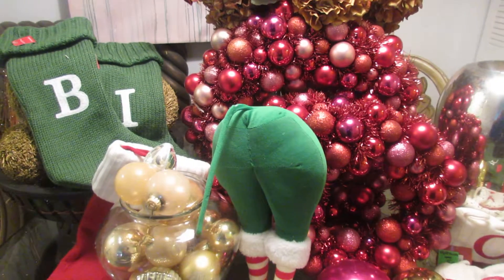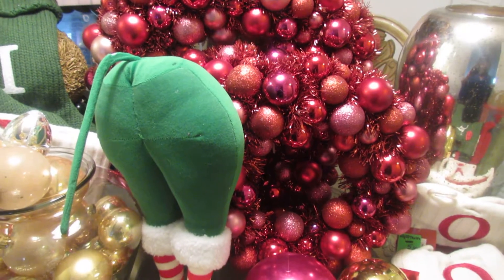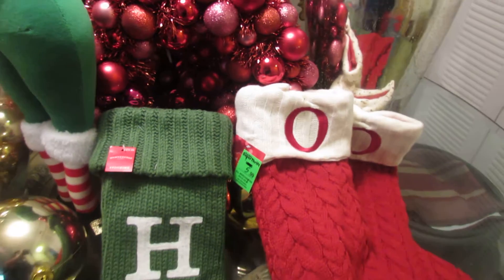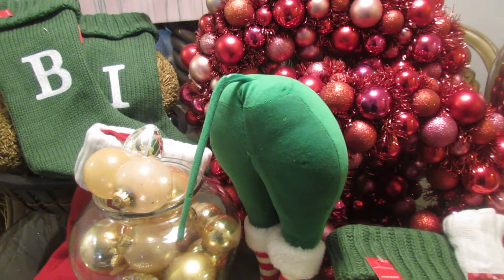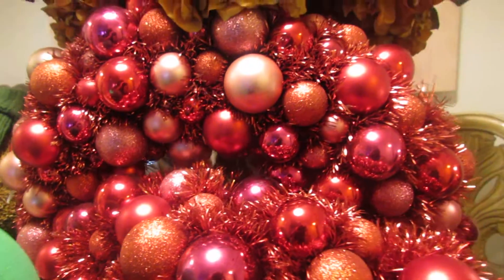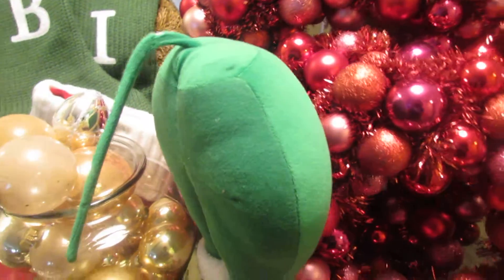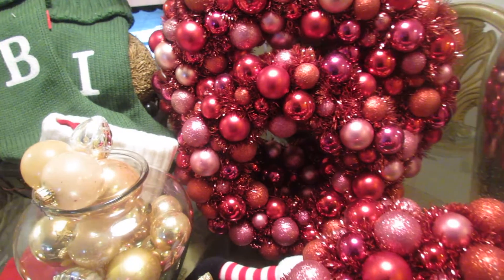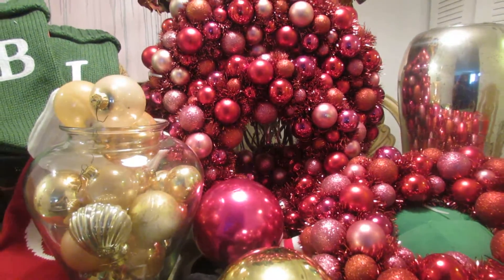CHRISTMAS HAUL ON A BUDGET/BEAUTIFUL FINDS